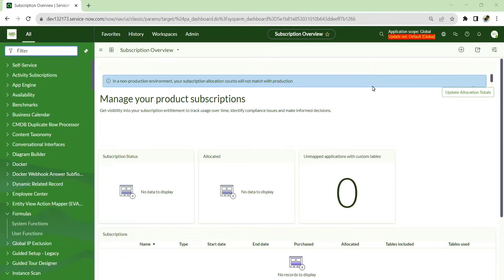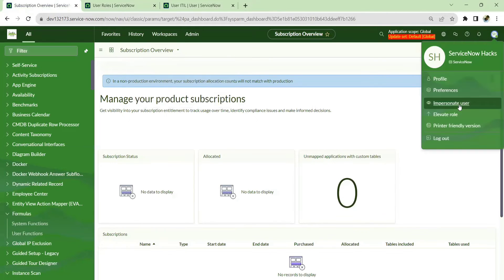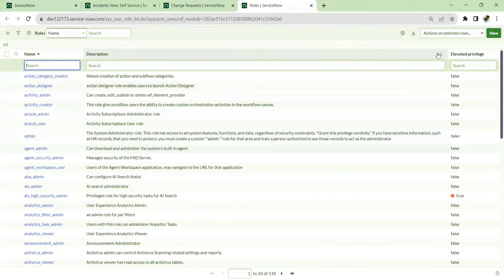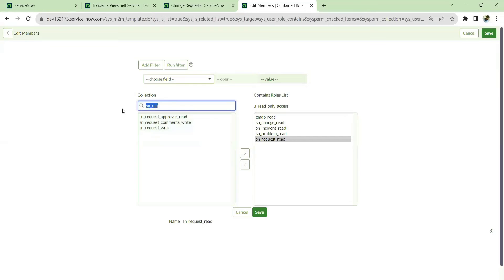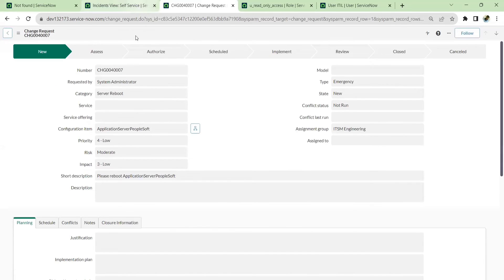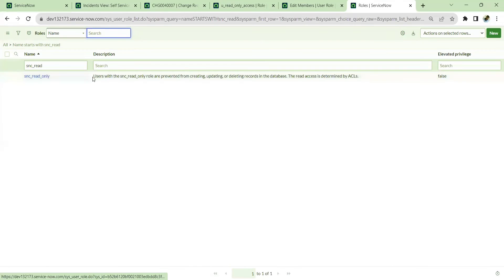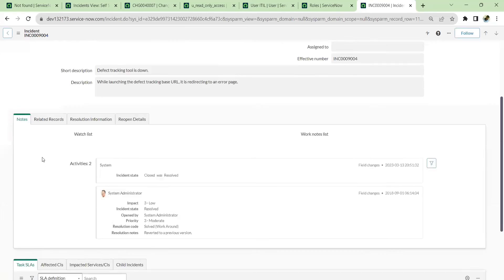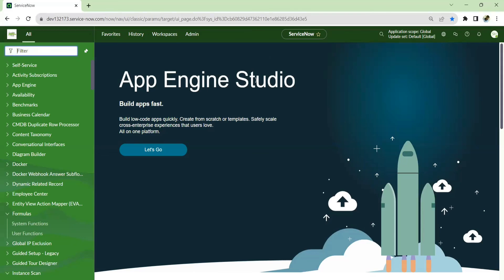How to Save ServiceNow ITIL License | Quick and Easy Tips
In this tutorial, we'll show you step-by-step how to save your ServiceNow ITIL license effectively.
Managing licenses is essential for optimizing your ServiceNow experience and ensuring compliance. Learn the best practices, tips, and tricks to save your ITIL license efficiently.